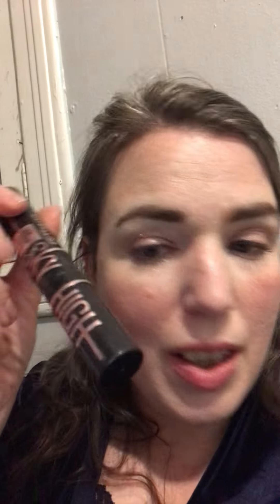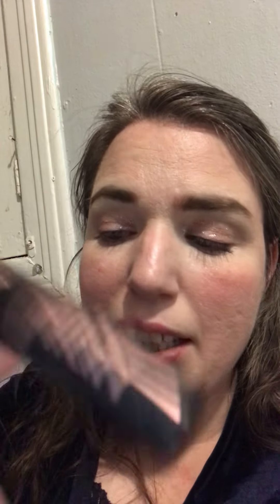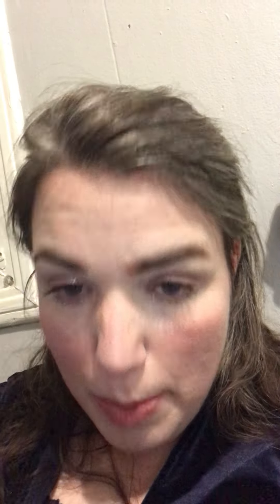How I Achieved this Christmas Party Makeup Look: Dewy Pink Shimmer